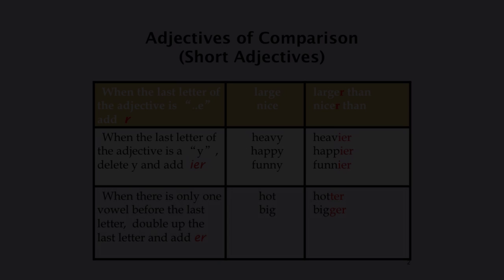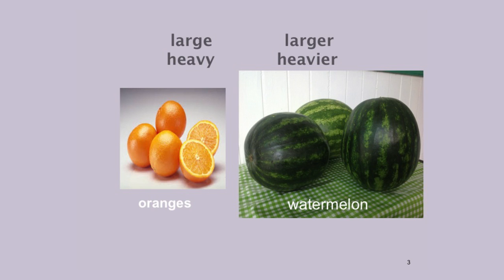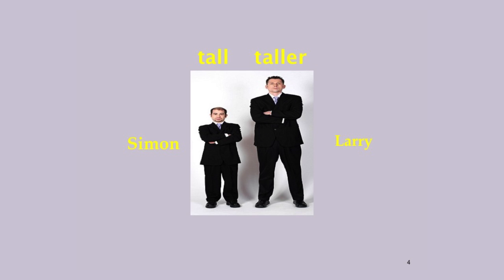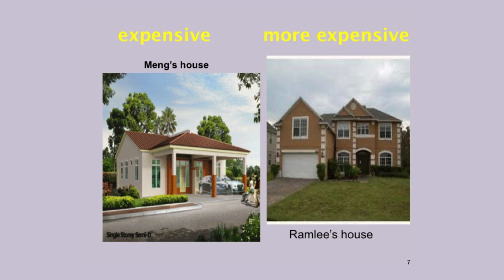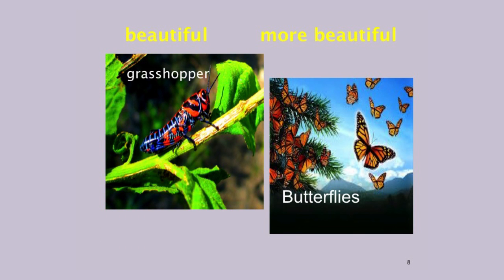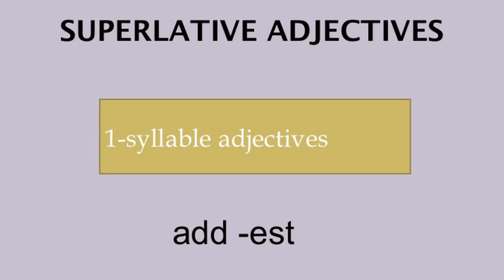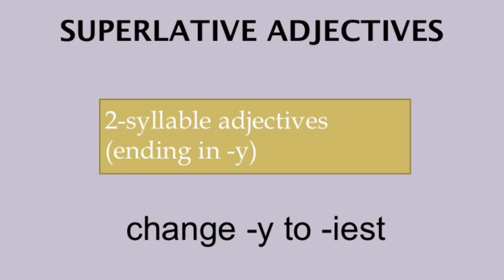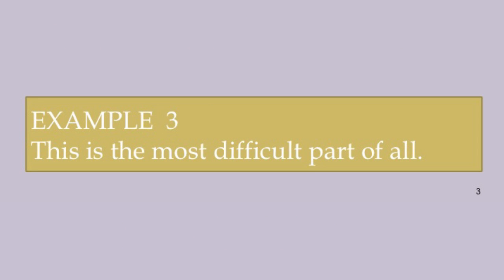Unit 2 Act 3